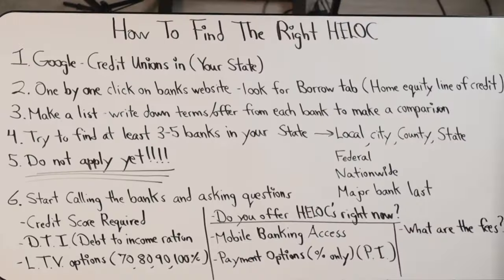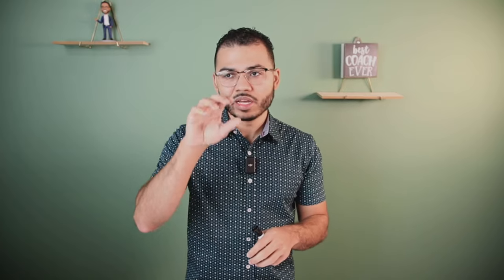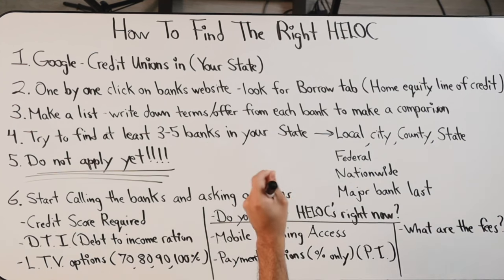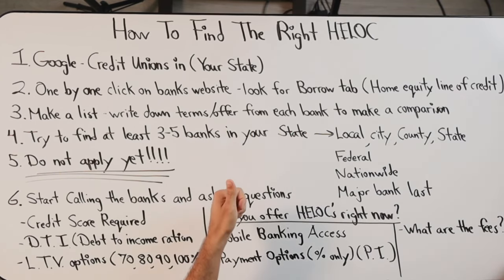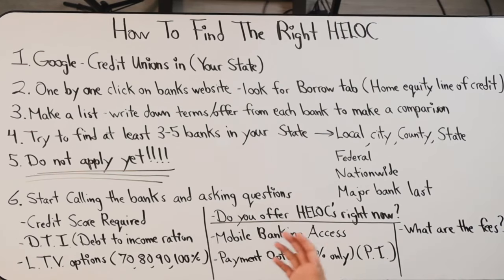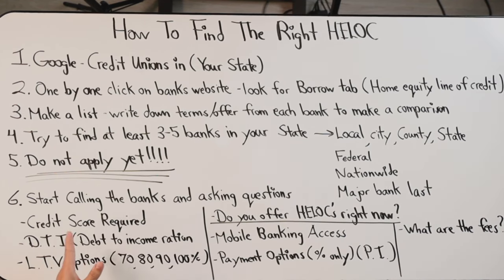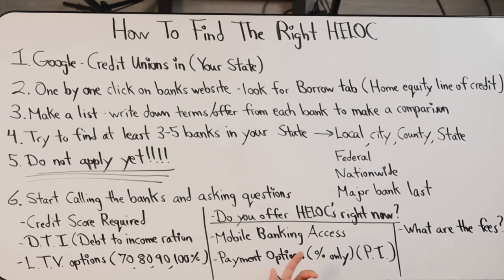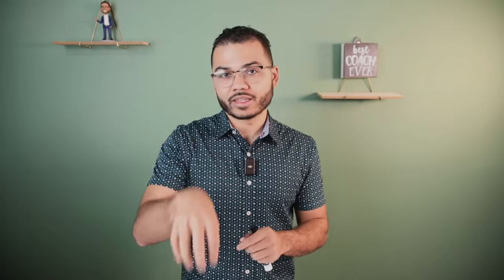How To Find The Right HELOC In 2024